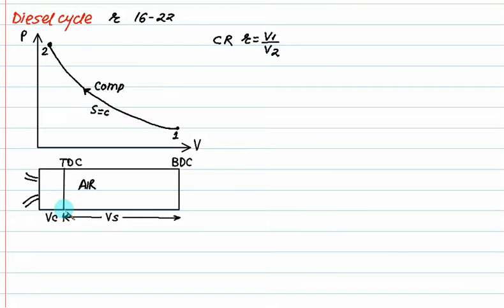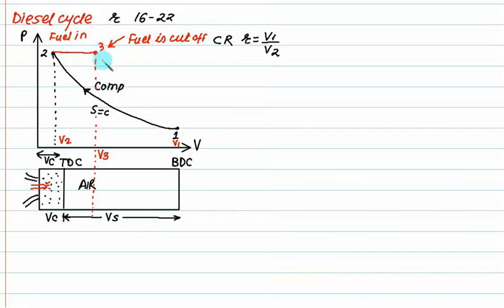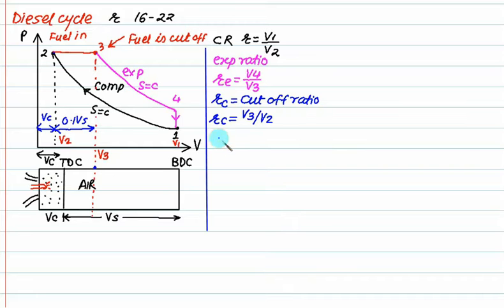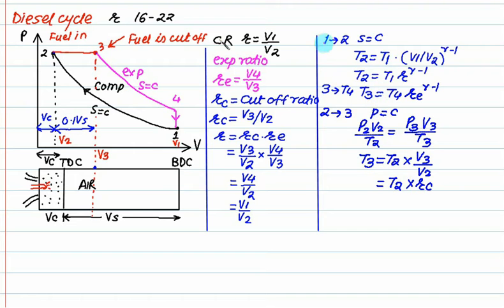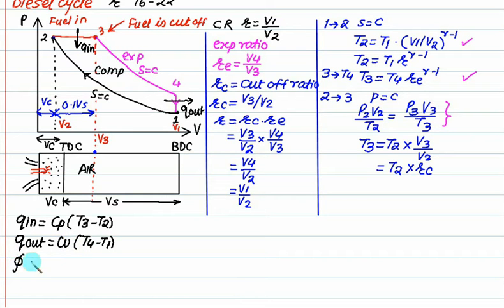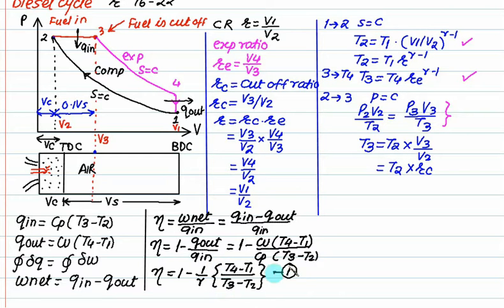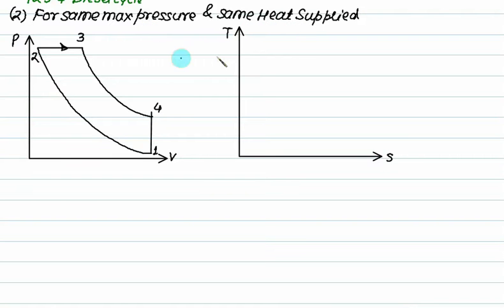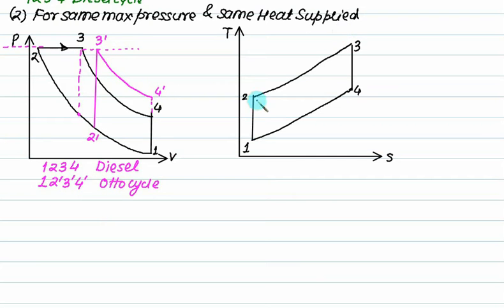02 Air cycle: Thermodynamic analysis of Diesel cycle | Comparison of Otto and Diesel cycle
Thermodynamic analysis of Diesel cycle  comparison of Otto and Diesel cycle
The Diesel cycle is somewhat similar to the Otto cycle, except that ignition of the fuel-air
mixture is caused by spontaneous combustion owing to the high temperature that results from
compressing the mixture to a very high pressure. The basic components of the Diesel cycle are the same as the Otto cycle, except that the spark plug is replaced by a fuel injector and the
stroke of the piston is lengthened to provide a larger compression ratio.
The Diesel cycle consists of the following four processes:
1-2 isentropic compression
2-3 constant pressure heat addition
3-4 isentropic expansion
4-1 constant volume heat removing